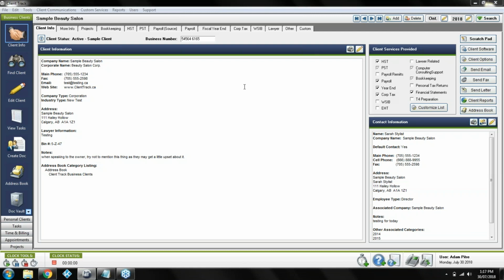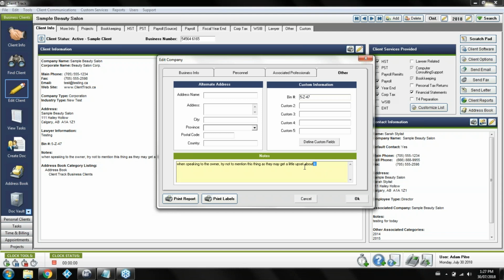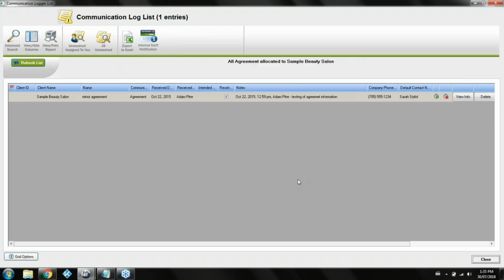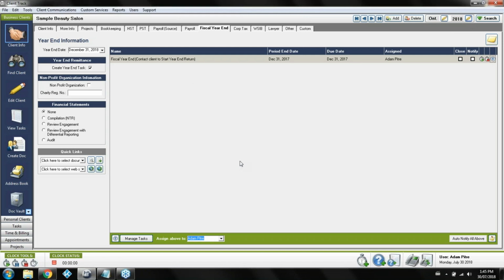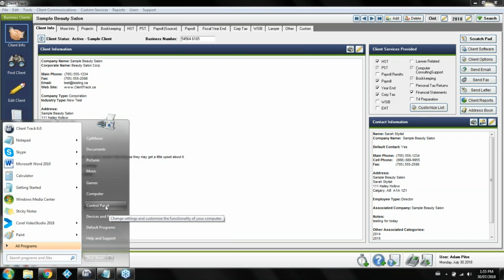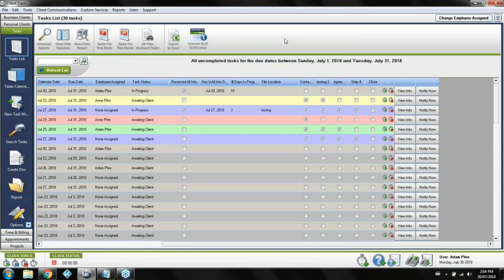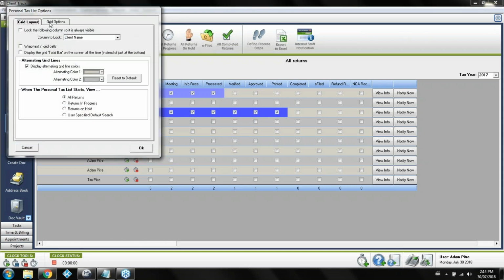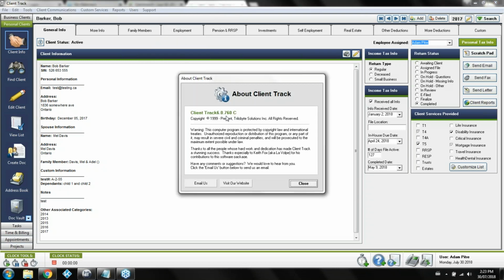Client Track In-Depth Demo - PART 1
Demo focuses on business clients, personal clients
and tasks sections of Client Track.

Client Track - Practice Management Softare Solution designed for Accounting Professionals.